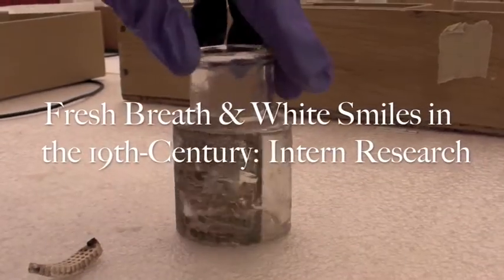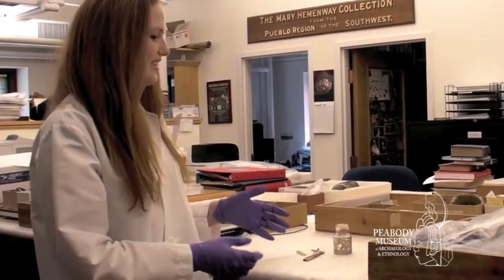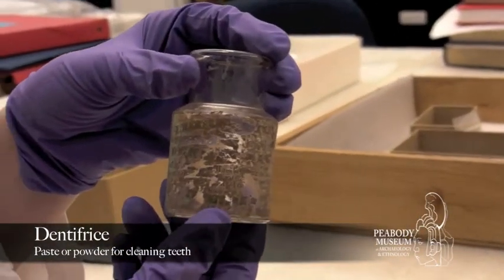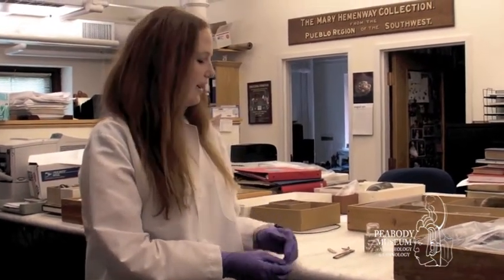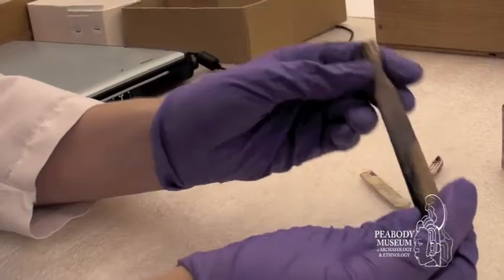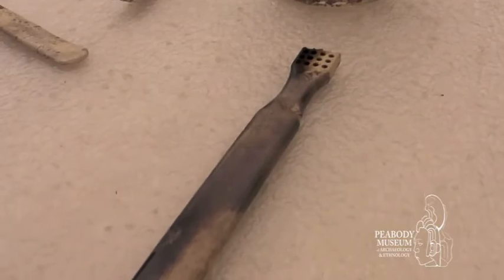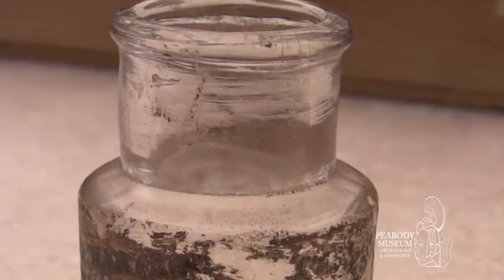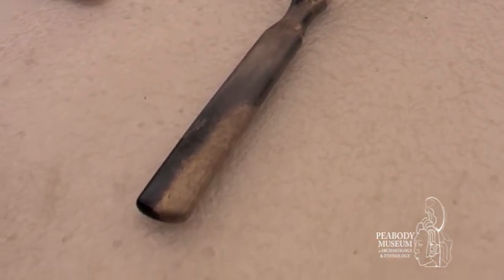Fresh Breath & White Smiles in the 19th Century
New Peabody Museum research on 19th-century home dental care products from an archaeological dig in Cambridge, Massachusetts.